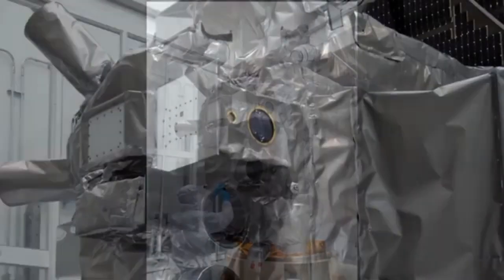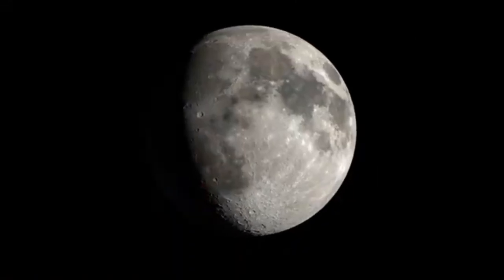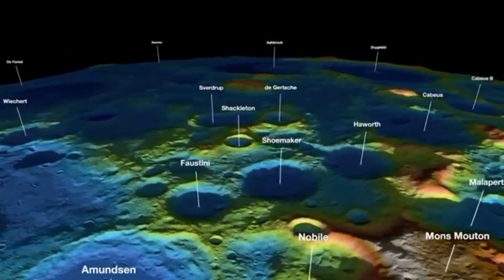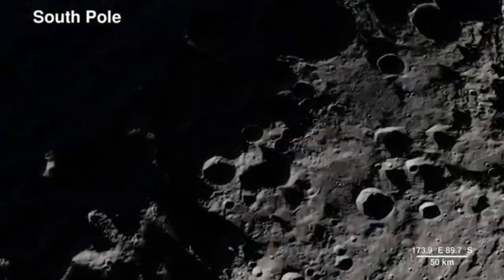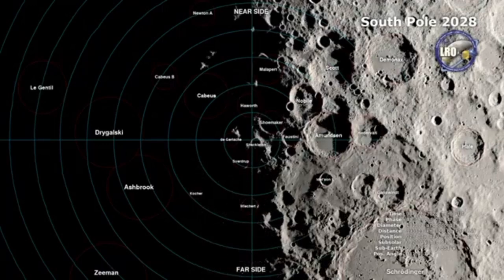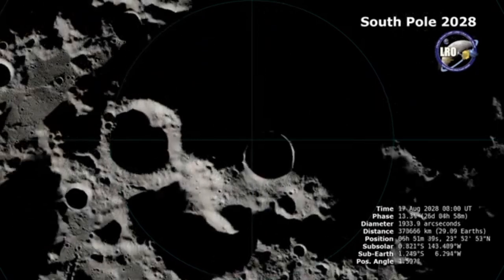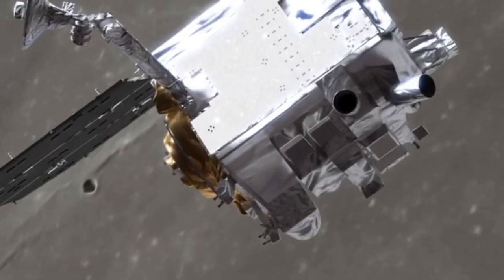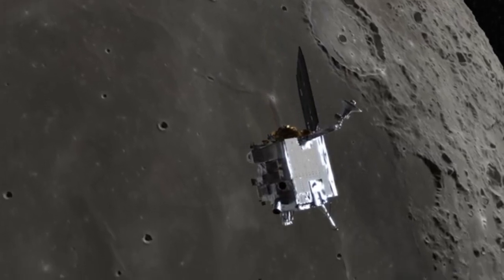Road Map To The Moon: LRO To Artemis | space studio